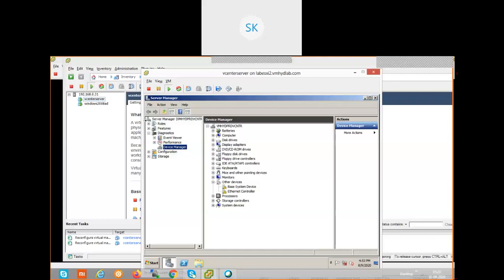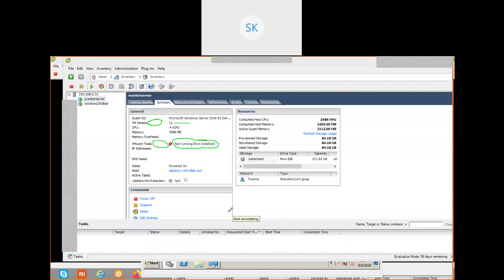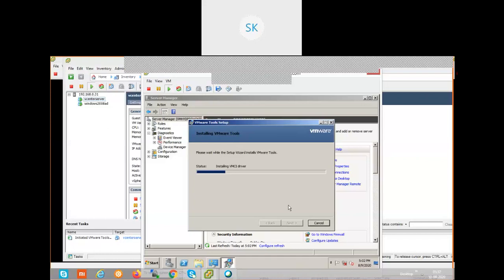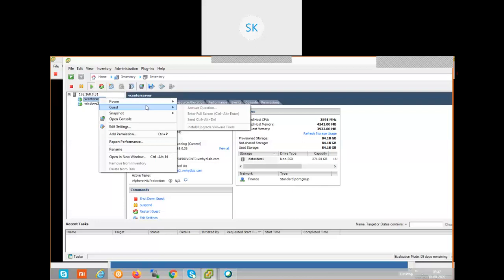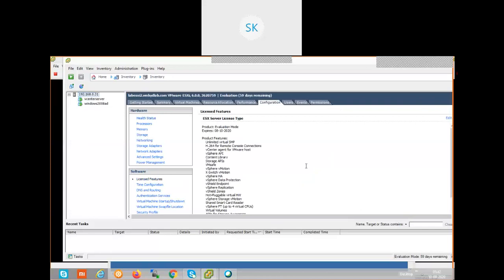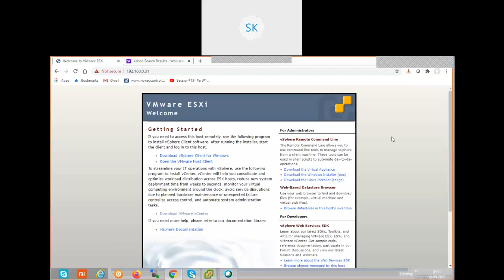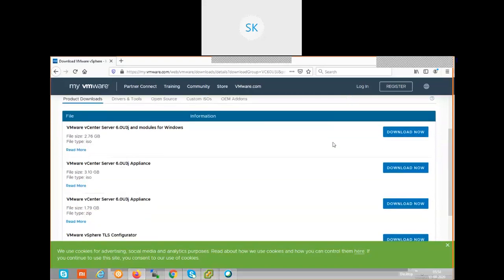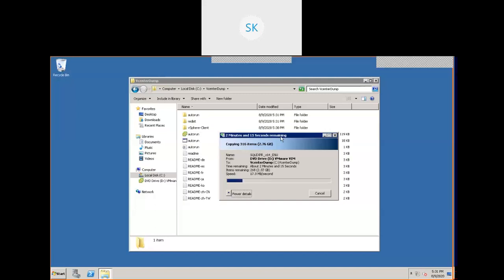Session # 13 - VMware vSphere Administration 6.0 -VM version and VMware tools, VC Sever Installation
-- --Session # 13 - VM version and VMware tools, Install VMware tools, vSphere Server installation types - Windows & Appliance , Prerequisites to install vSphere Server.